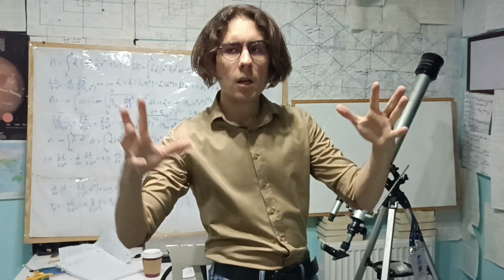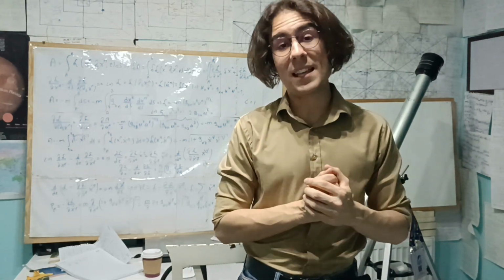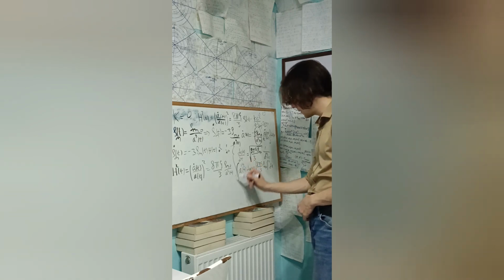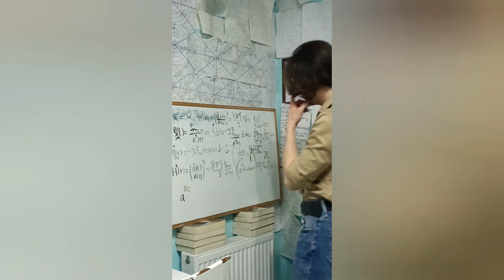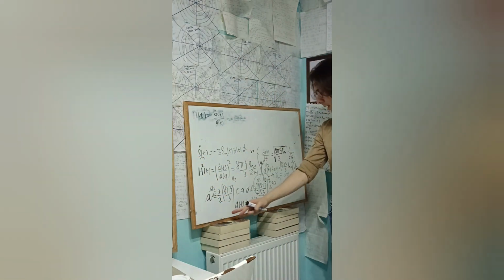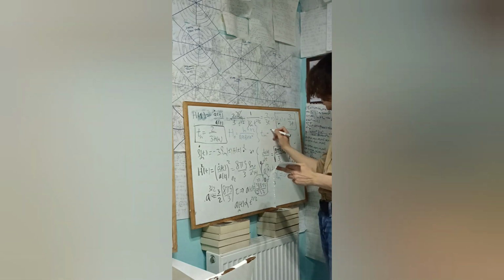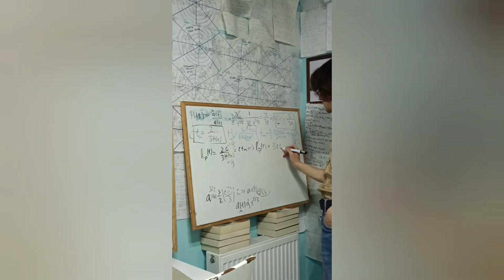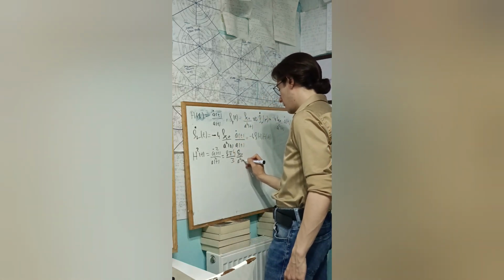Inflationary Cosmology III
Theoretical Astrophysics and Cosmology, MIT OCW
The Early Universe, Prof. Alan H. Guth, MIT OCW
Cosmology, Open Courses, Prof. Leonard Susskind, Standford University
General Relativity, Spring 2020, Prof. Scott A. Hughes, MIT OCW
Special Relativity, Open Courses, Prof. Leonard Susskind, Standford University
General Relativity, Open Courses, Prof. Leonard Susskind, Standford University
Tensors, Relativity and Cosmology - Dalarsson
Classical Dynamics of Particles and Systems - Thornton
Concepts of Modern Physics, Arthur Beiser
Modern Physics, Chris Zafaritos
Berkeley Physics Courses Volume I, Volume II, Volume III, Volume IV
Classical Mechanics, Prof. Walter Lewin, MIT OCW
Electricity and Magnetism, Prof. Walter Lewin, MIT OCW
Vibrations and Waves, Prof. Walter Lewin, MIT OCW
MIT Quantum Mechanics (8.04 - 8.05) - MIT OCW
Advanced Quantum Mechanics, Leonard Susskind - Standford University

My own notes and calculations, Alptuğ Karadoğan, Department of Physics, Akdeniz University